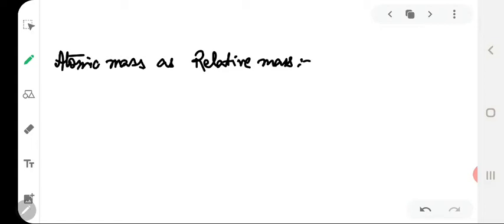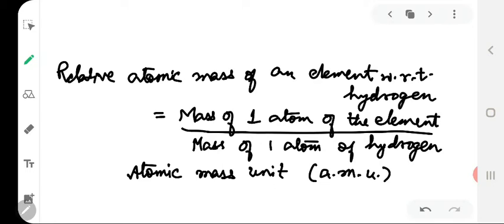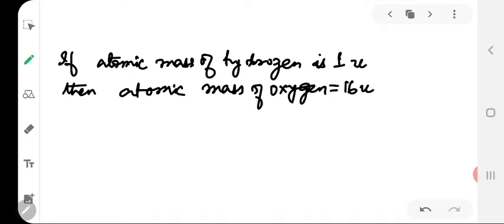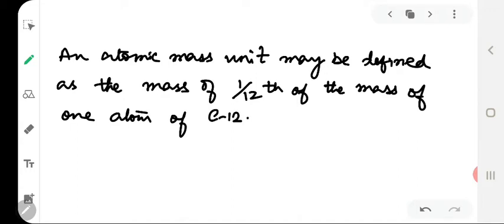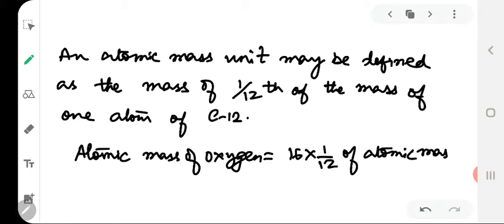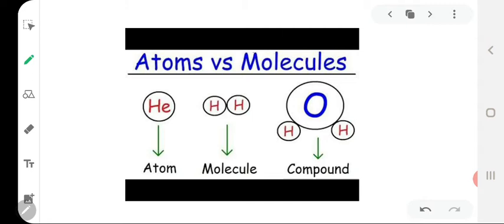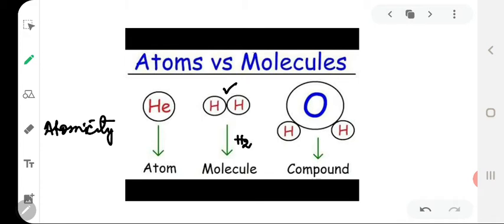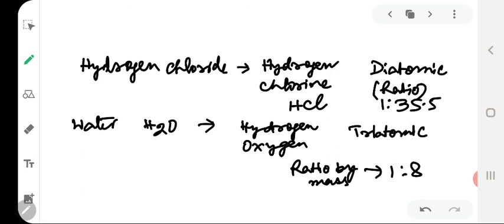Class IX:Chemistry-Atomic Mass